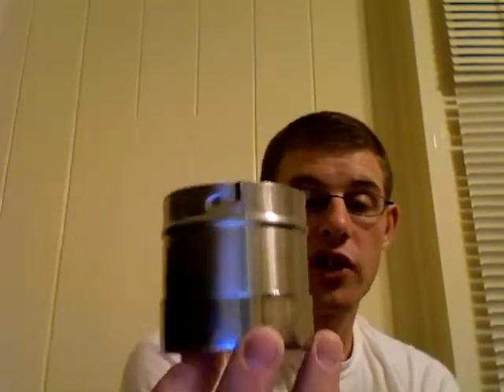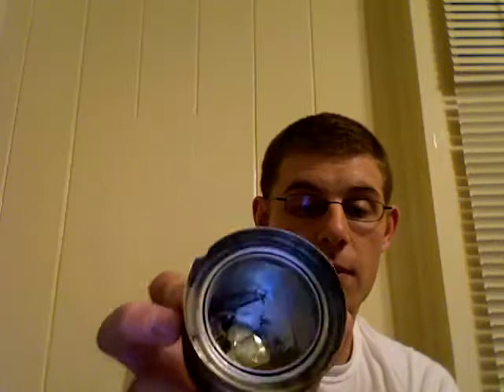New Alcohol Stove Design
Video shows break down of new stove design I have come up with.